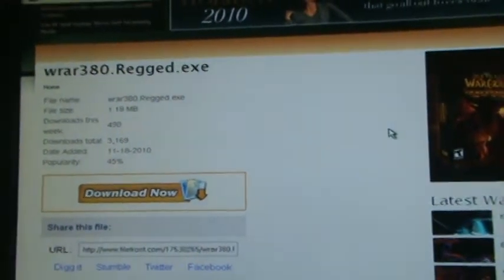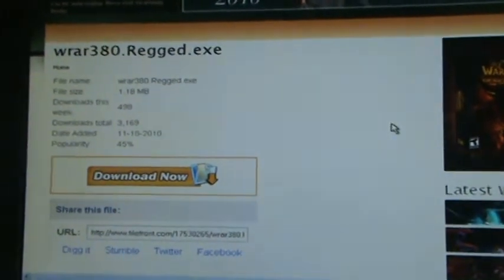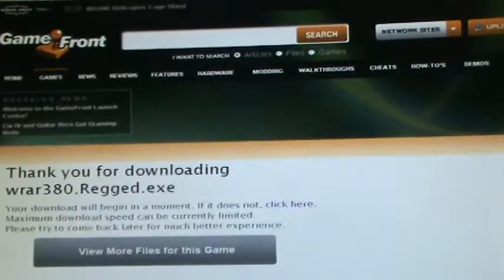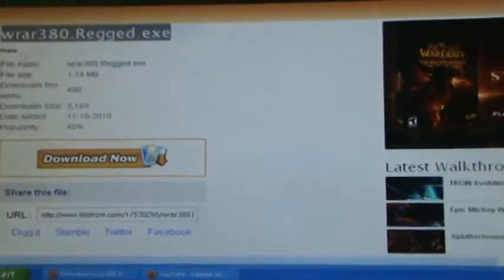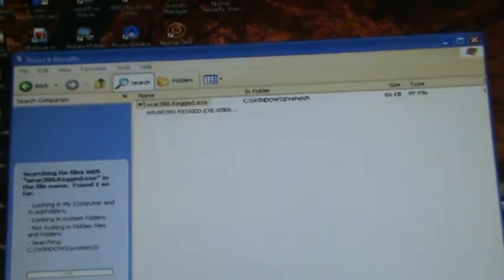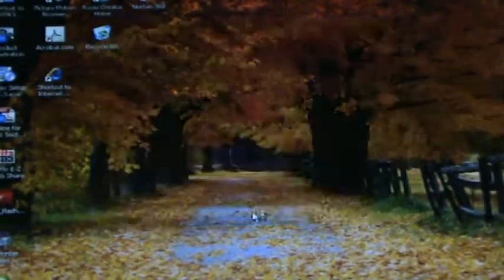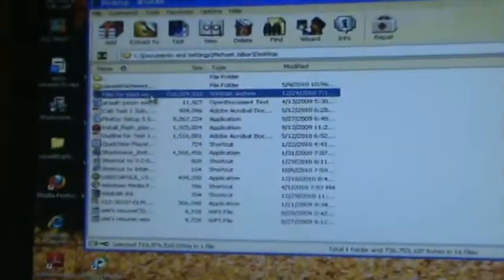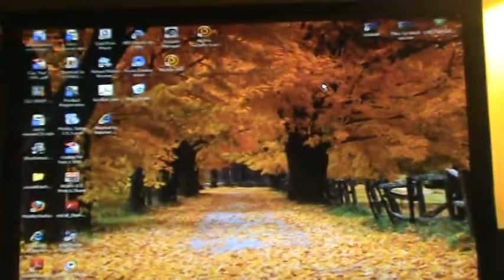How to Download WinRAR (Used to read Gaming files)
EASY short video on how to Download WinRAR